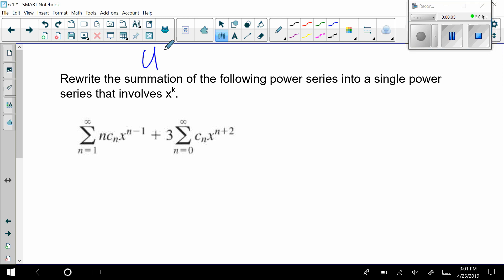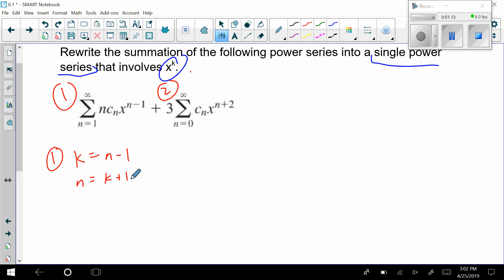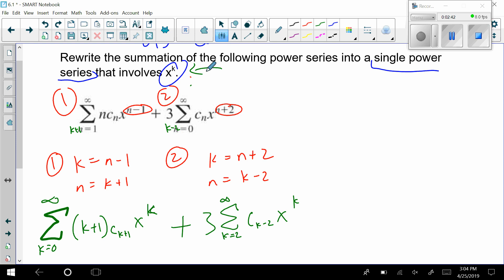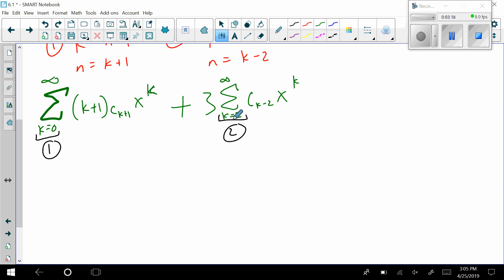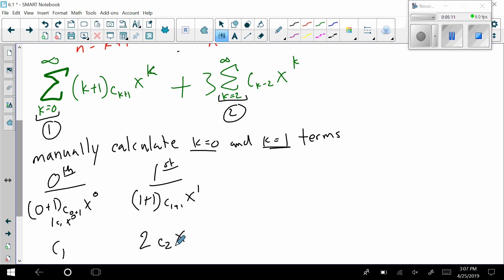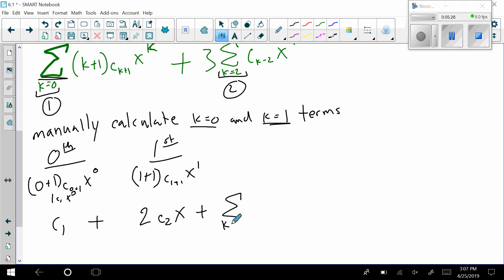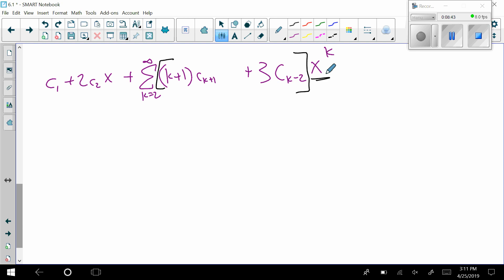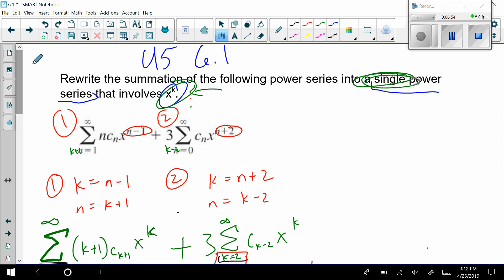Combining Power Series (Summations) - Made Easy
This video shows how to combine two different power series into a single summation. This involves manipulating the index of each of the summations along with changing the degree of the polynomial inside of the summation. This is useful when solving differential equations using power series.